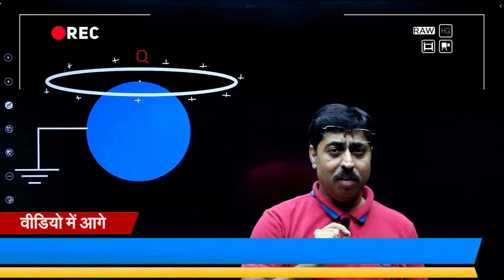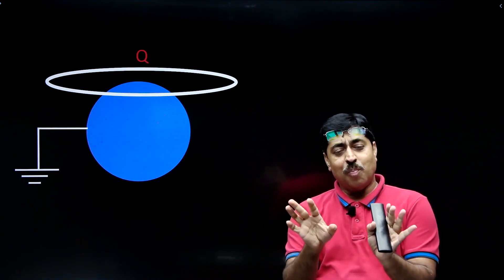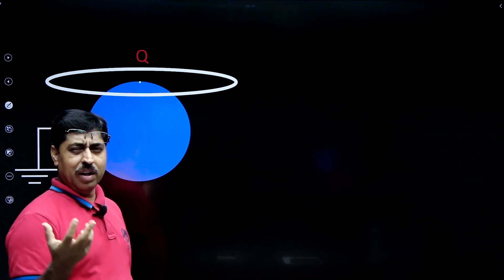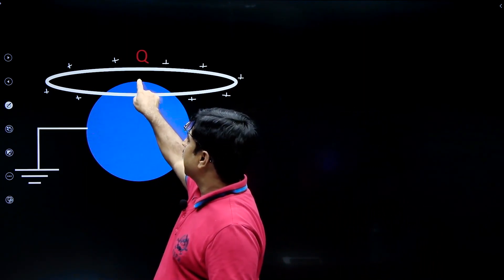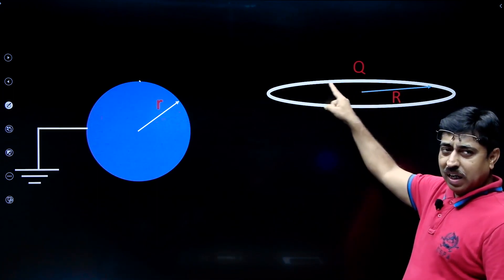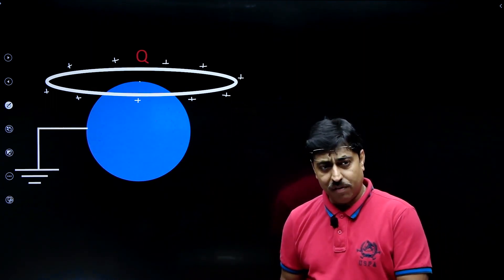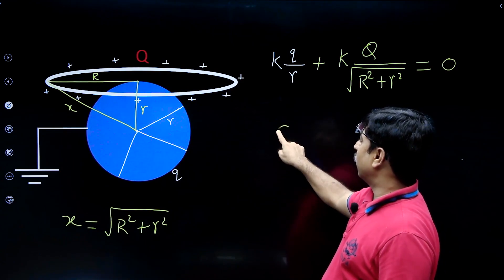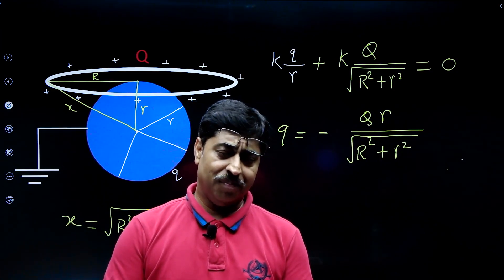JEE Advanced Level Problem on Electrostatic Potential sbt electrostatics jeeadvanced Q.12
A Great Problem for JEE Advanced based on electrostatic potential.
A conceptual problem in electrostatics which will clear your concepts of electric potential, earthing of a conductor and induced charge. This is a high class problem which is not found in common books for JEE. This channel is full of such challenging Physics problems.
PROBLEM : A charged ring has been placed over an earthed conducting sphere such that the center of the ring lies on the surface of the sphere.